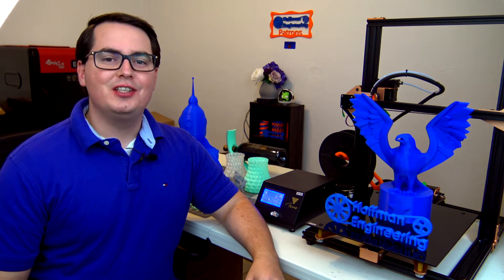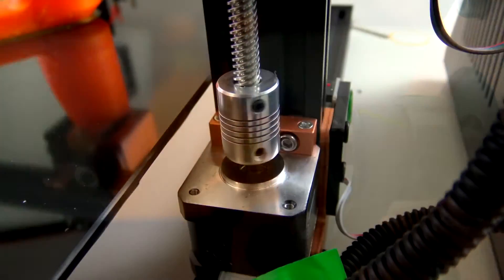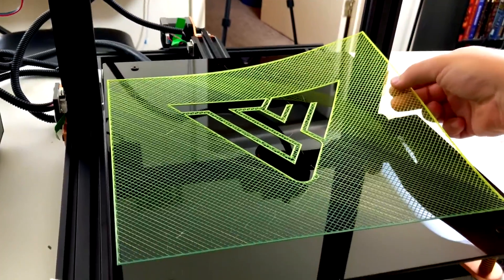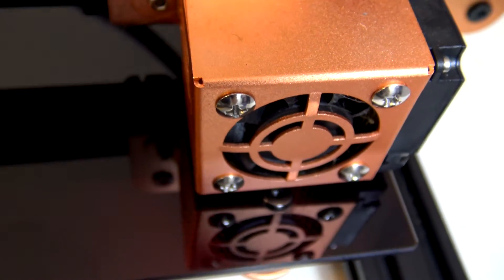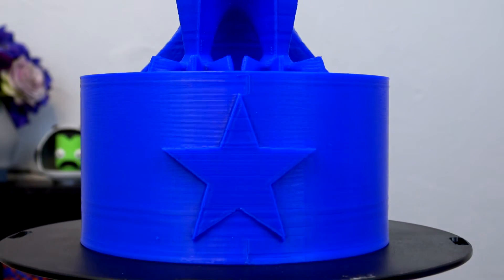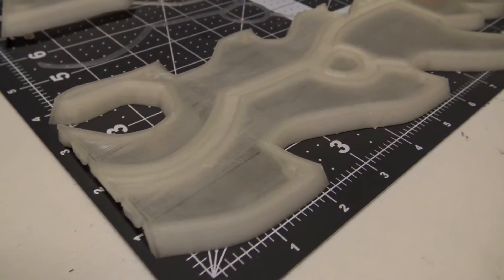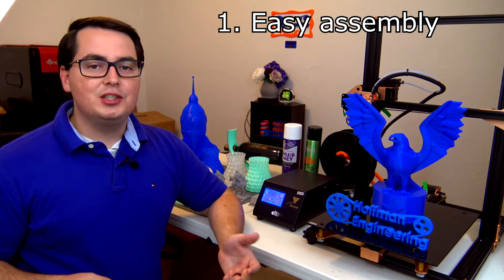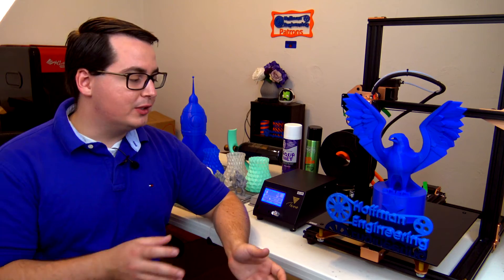TEVO Tornado In-Depth Review: Favorite entry-level 3D Printer of 2018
Here is my in-depth review of my favorite 3D printer of 2018, the TEVO Tornado🌪️! With a massive 12"x12"x16" print area, this entry-level 3D printer is incredible.

-Christopher Hoffman